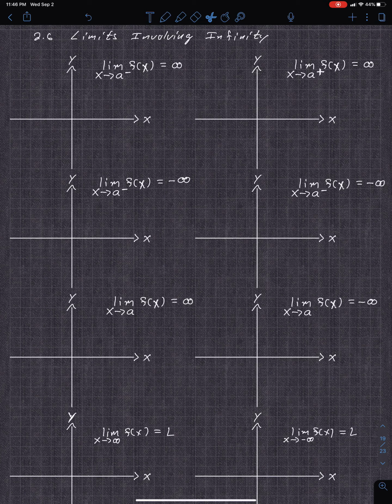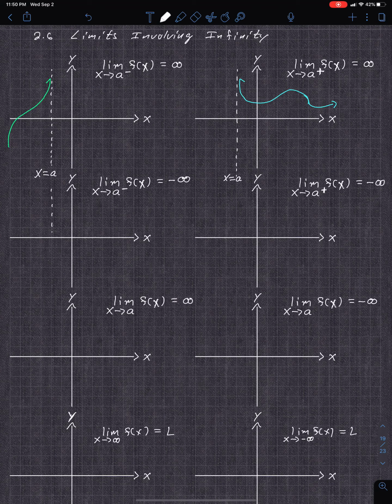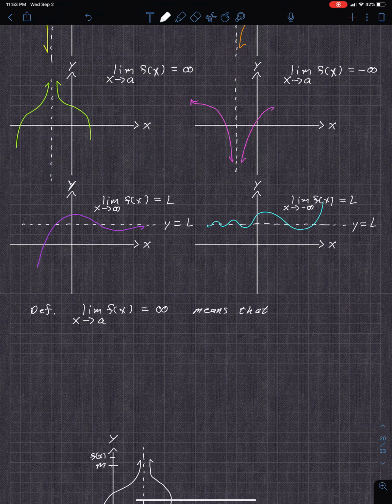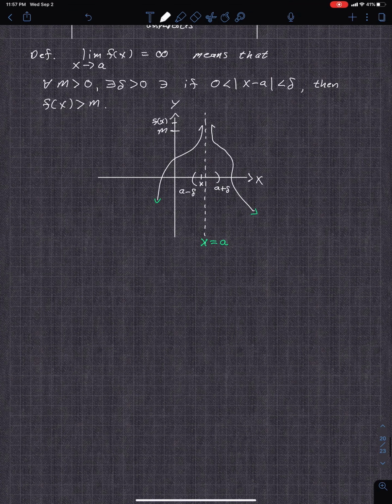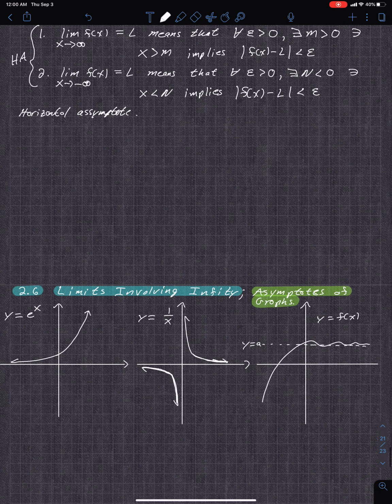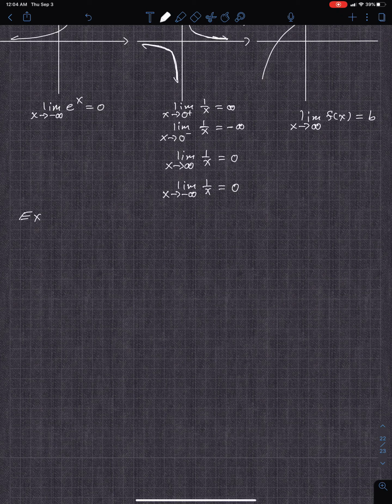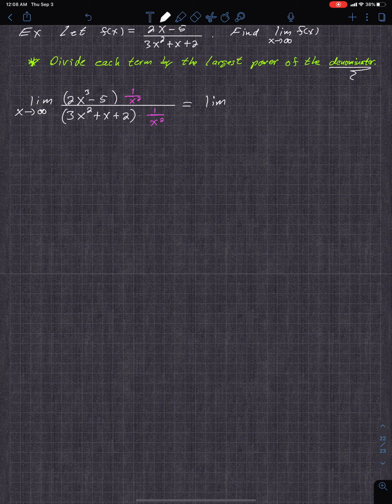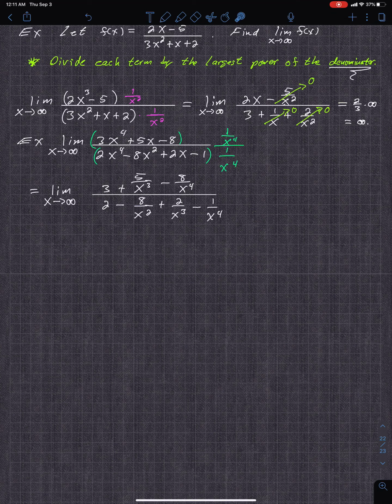Math 65A 2 6a